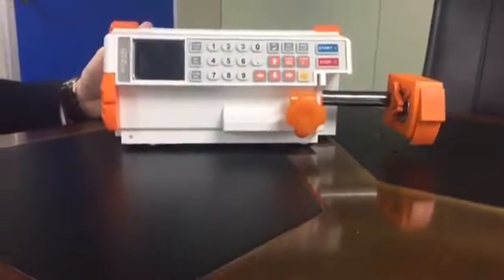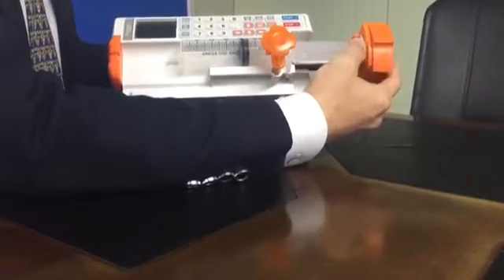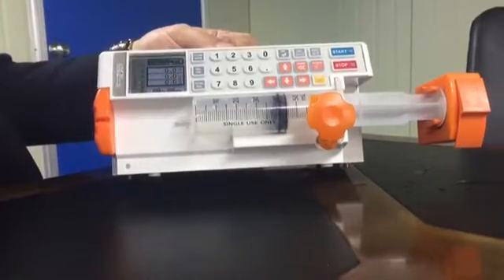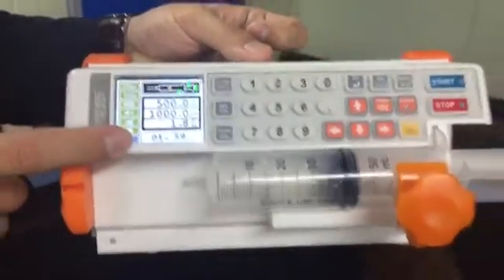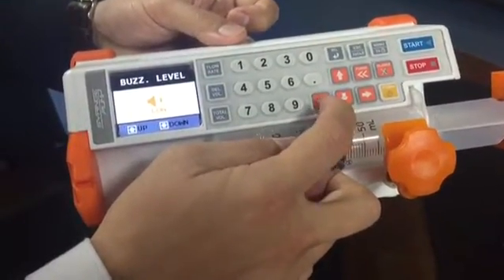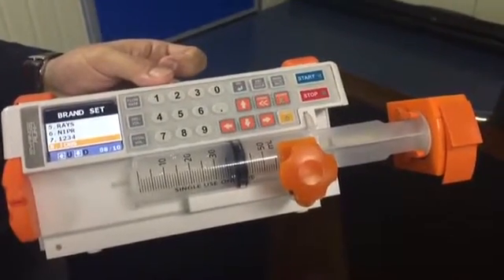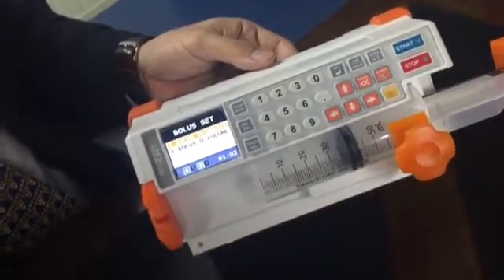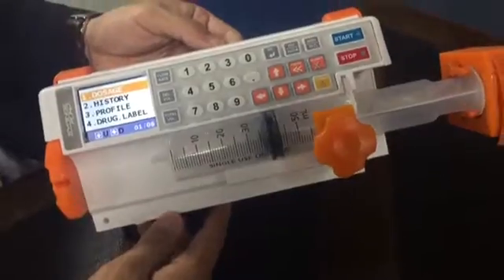ampall syringe pump sp-8800